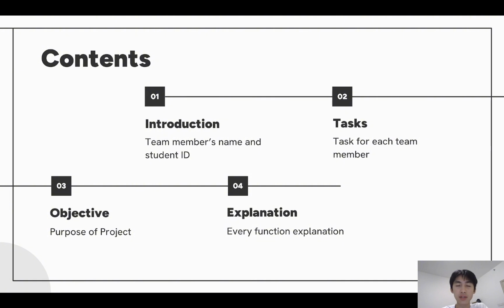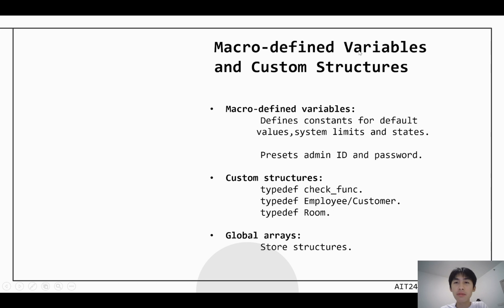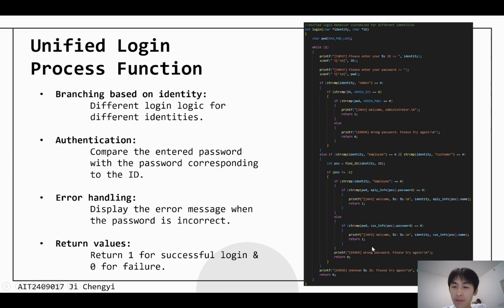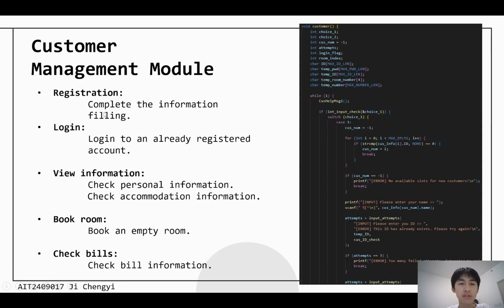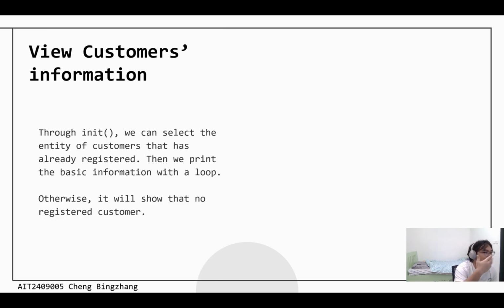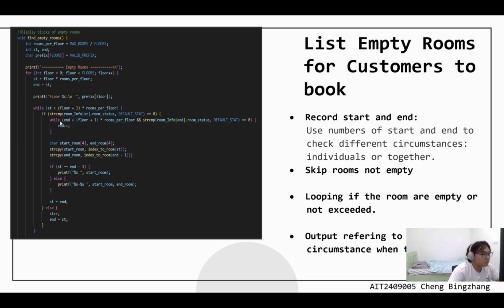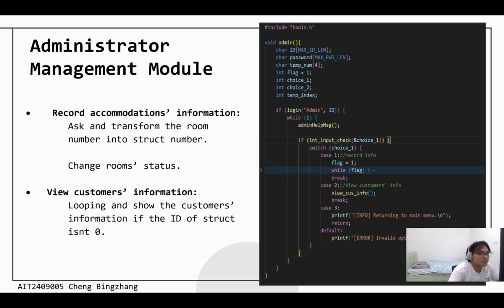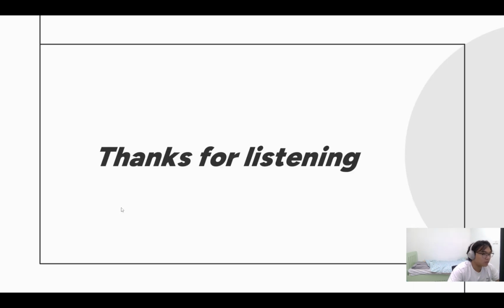AIT101Final project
Project submission by AIT2409005 Cheng Bingzhang &AIT2409017 Ji Chengyi 202409 semester